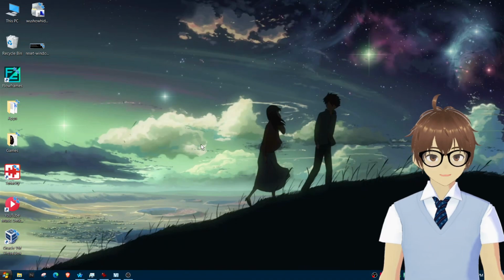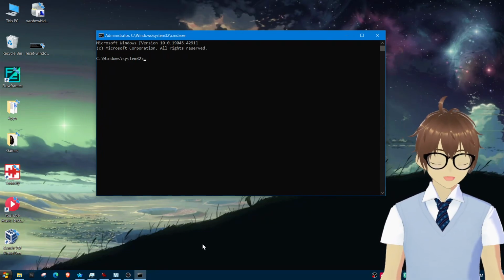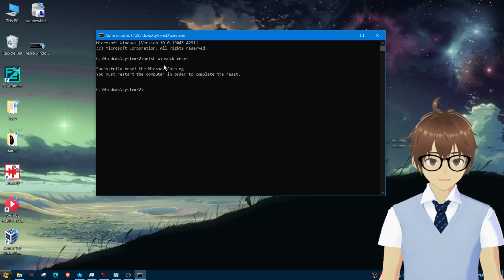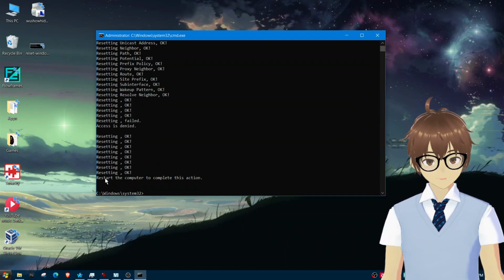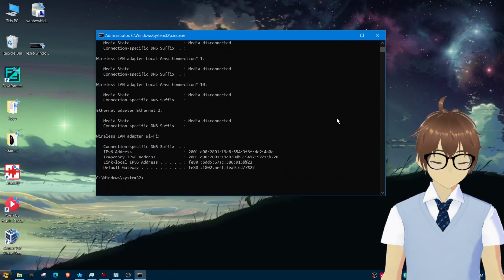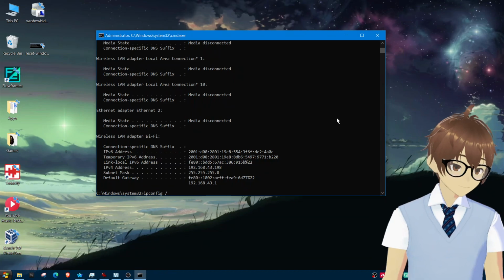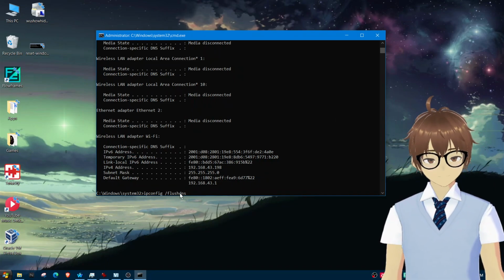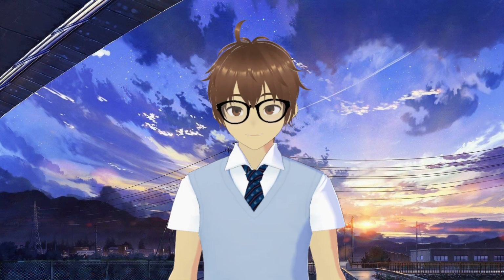Fix Windows network connection problem easily with CMD (with detailed explanation).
Hey guys! Daniel Suguwa here, an indie amateur VTuber from Sarawak, Borneo.

In this tech tutorial video, I'll show you how to fix Windows network connection problem easily with CMD (with detailed explanation). This tutorial also works with latest Windows 11 (and also for future Windows version, subject to change).

Correction: I mentioned at almost the end of tutorial that you should reset your computer. What I meant is restart your computer. Oopsies. Also, DHCP stands for Dynamic Host Configuration Protocol, a keyword that I forgot to explain there.

ipconfig /release

ipconfig /renew

ipconfig /flushdns

By the way, that's all from me. Take a great care of yourself, and see you again whenever I'm ready to upload more! :)